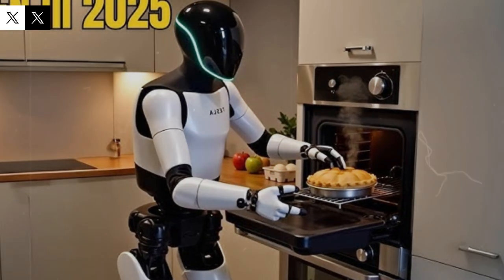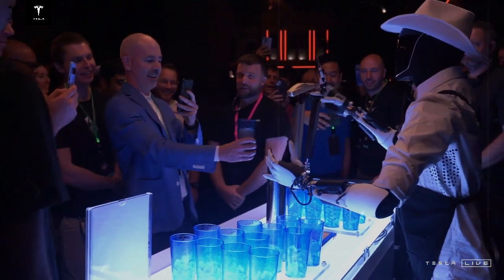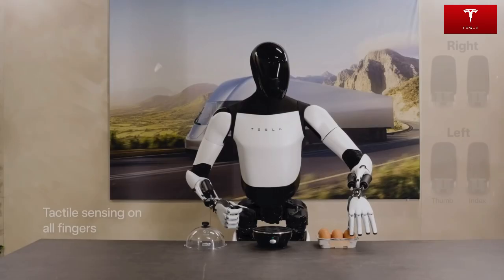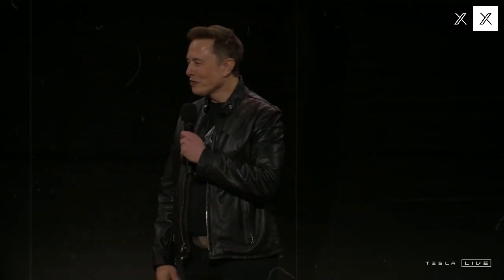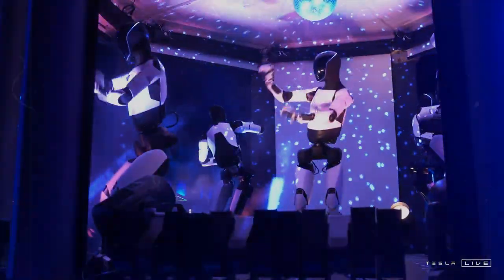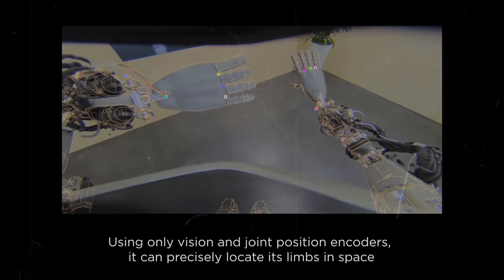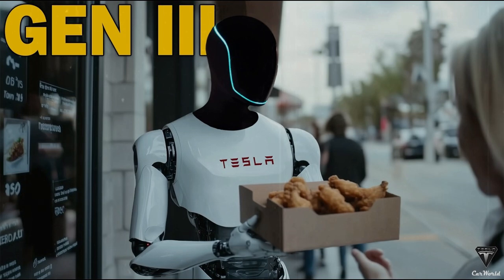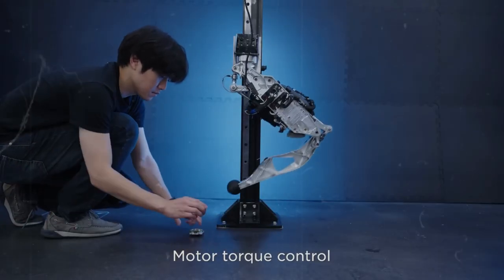Tesla Bot priced between $20,000 and $30,000 – Elon Musk promises surprising savings!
Elon Musk has finally revealed the expected price range for the revolutionary Tesla Bot — between $20,000 and $30,000! In this video, we dive into what this means for consumers and the future of robotics. Musk claims the humanoid robot will not only be affordable but also deliver surprising savings in the long run. We break down the potential use cases, cost efficiency, and how Tesla plans to scale production to make this technology widely accessible. Is this the future of personal and industrial automation? Let’s explore the possibilities!

YOU MAY ALSO LIKE THIS VIDEO:

New Tesla Model 2 - Elon Musk talks about model 2 and promises it will be the cheapest! It will be?

IT JUST HAPPENED! Elon Musk Reveals Tesla Bot Gen 3 — 1 Million Robots for Only $10K!

Related: Spacex, Starship, Elon Musk, Tesla, Model y, Model 2, Cybertruck, Tesla Bot, Tesla Optimus